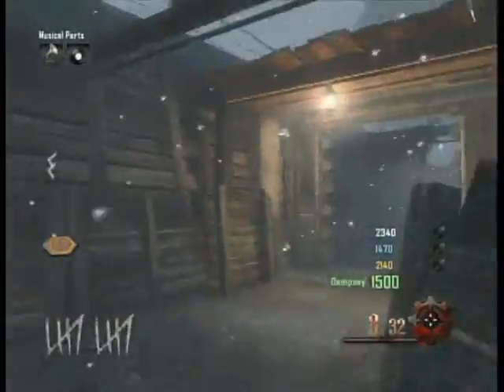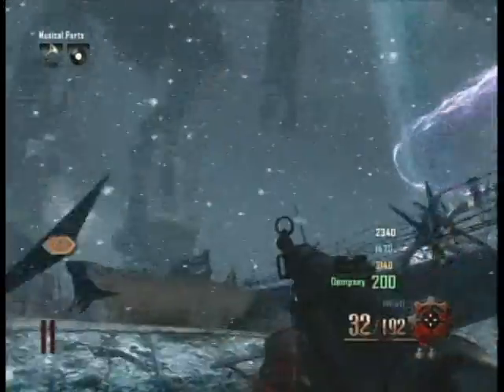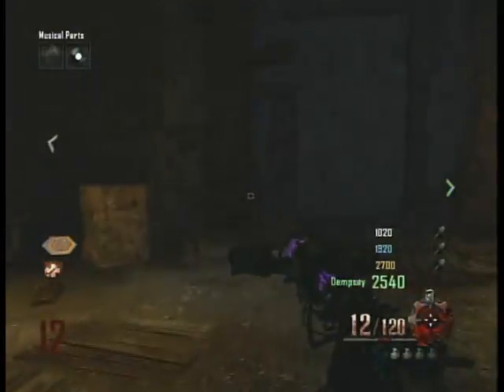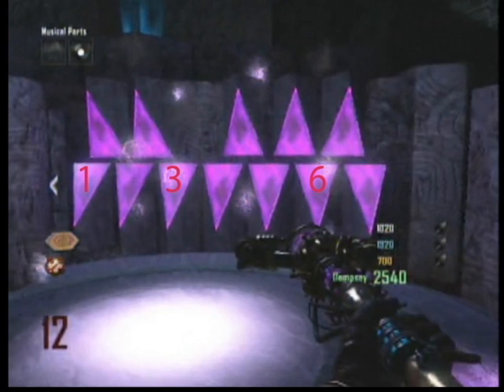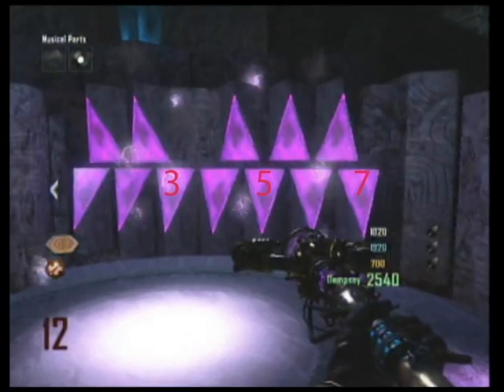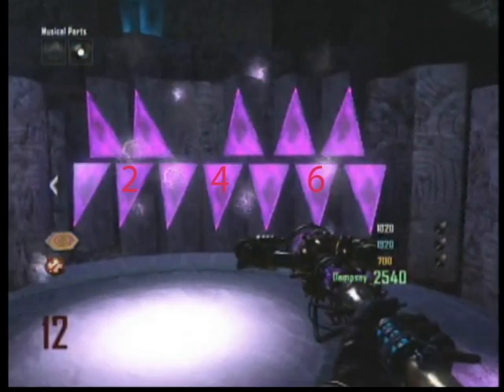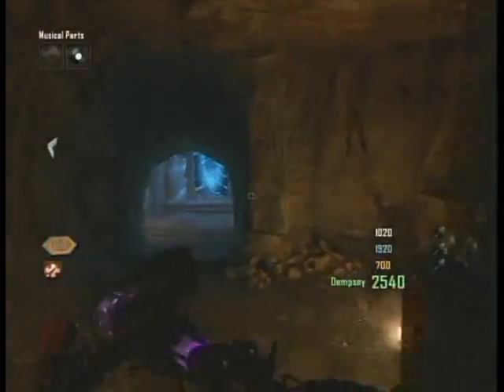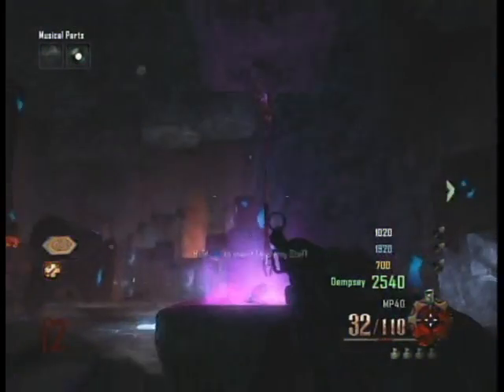How to Upgrade The Lightning Staff Origins Black Ops II Zombies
This is a tutorial on how to upgrade the Lightning Staff in Origins.  There seemed to be some confusion on the First part of this upgrade.  I made sure that showed some detail on how the first step of this upgrade is completed.  This one is really easy, it's more traveling than anything.  I hope this helps you out.